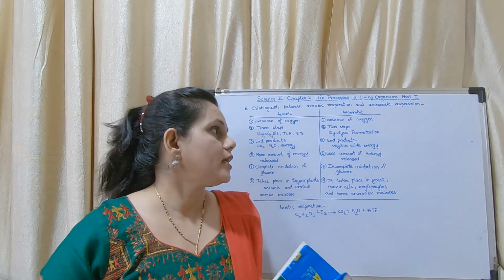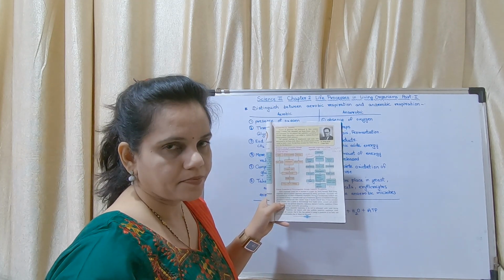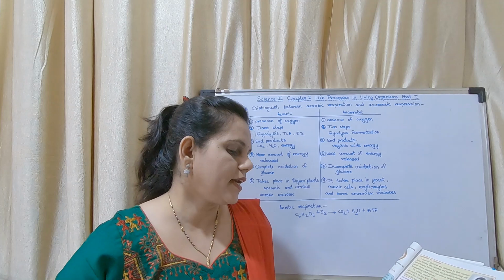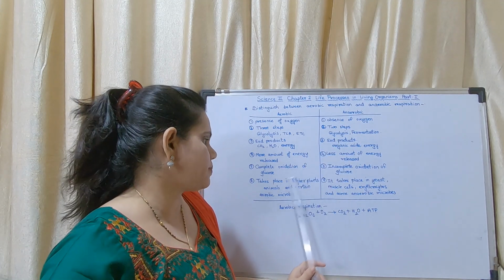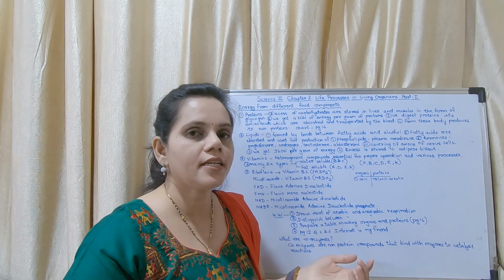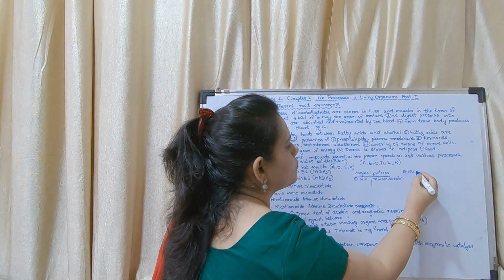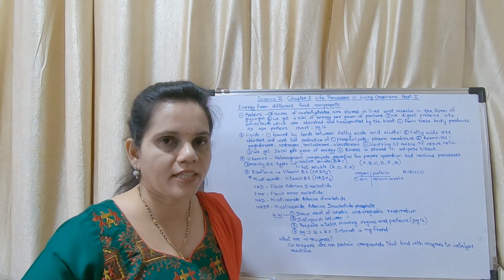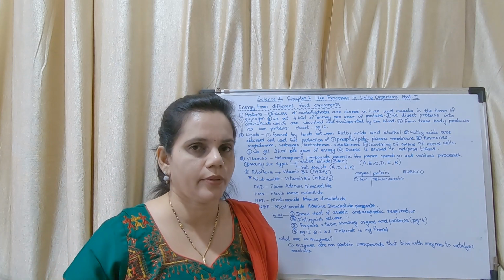Std X Chapter 2 S2 Lecture 21